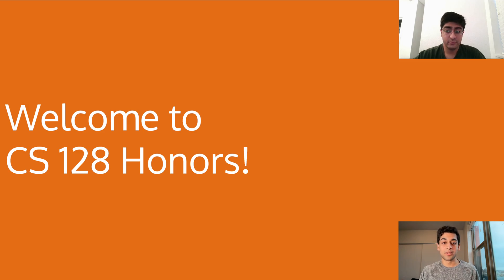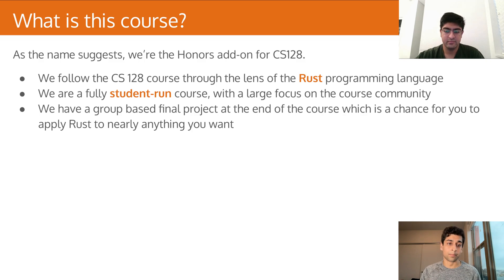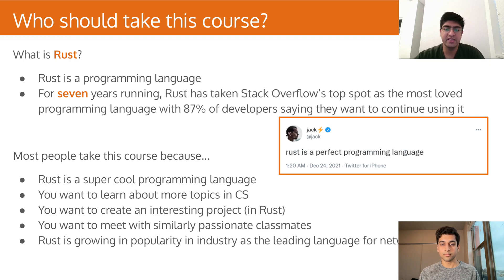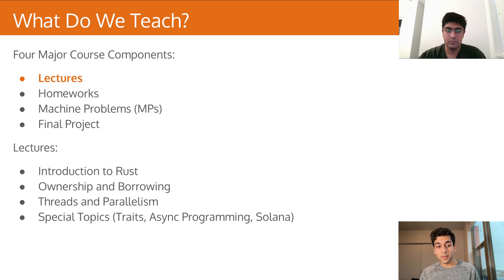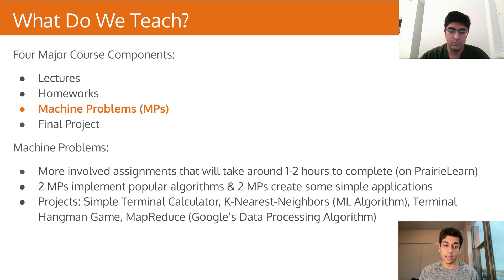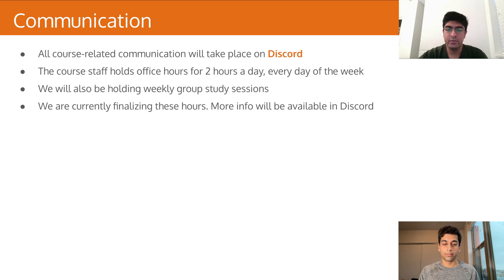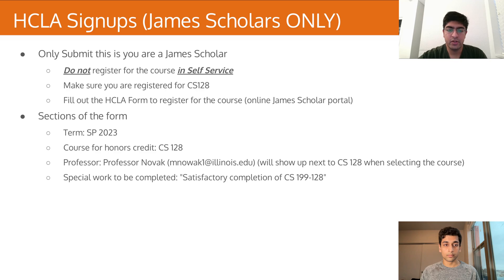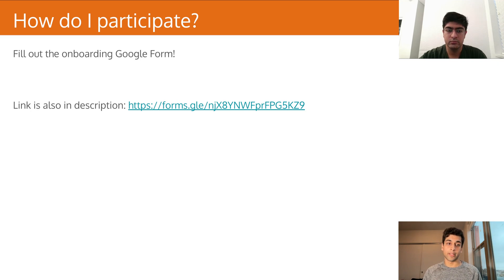What is CS 128 Honors?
In this video, we introduce CS 128 Honors, the add-on course to CS 128 at the University of Illinois at Urbana-Champaign (UIUC).